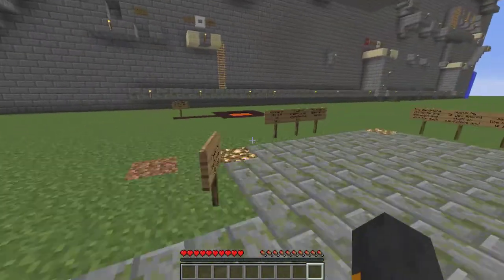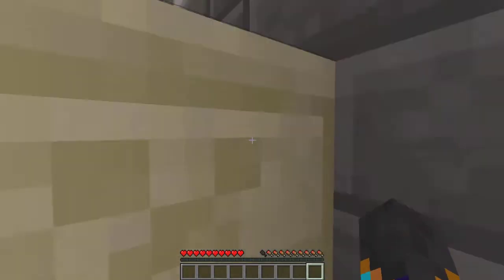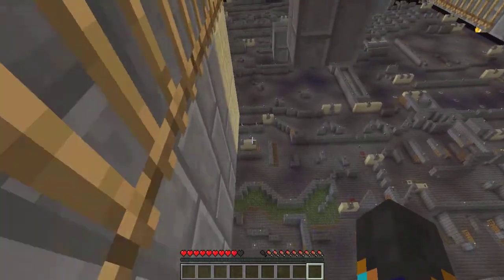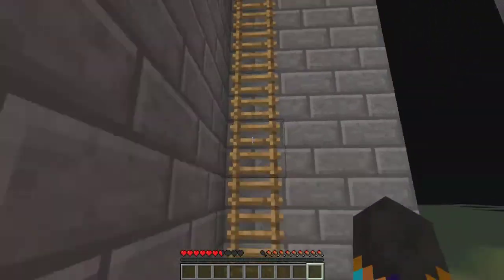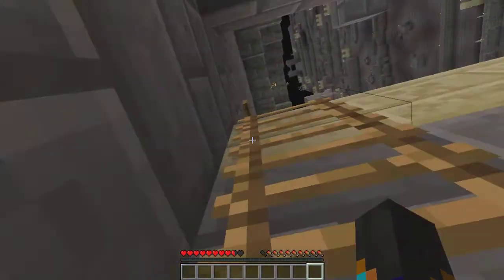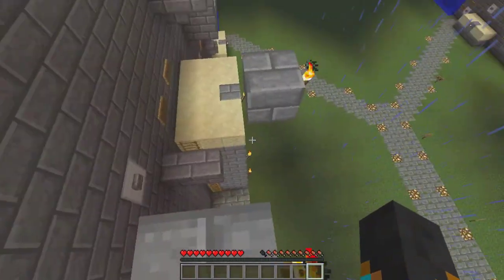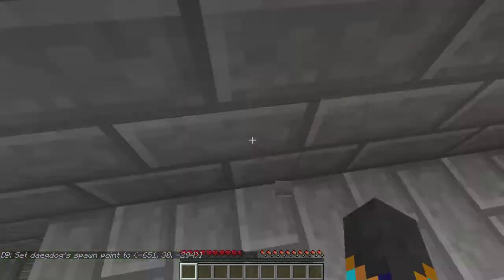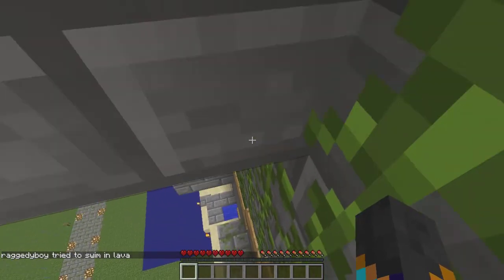If you have nothing else to watch ep. 1: The Wall of Fury (parkour)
Today I play on a parkour map "The Wall of Fury". Watch as I fail multiple times to make the simplest of jumps!

 Also, sorry about my intro, I will make a new one eventually.

If you find this series interesting please tell me so I remove it from the "if you've got nothing else to watch" playlist.